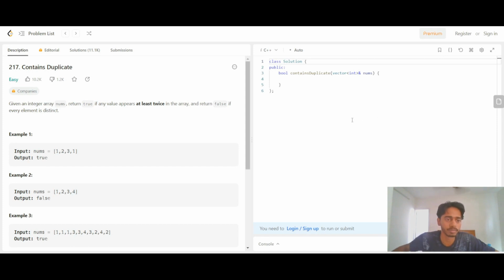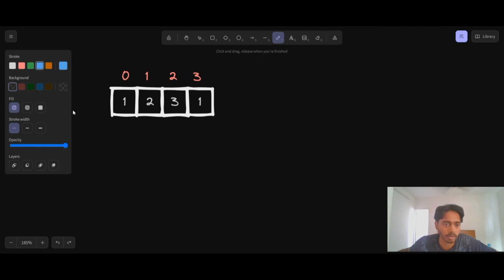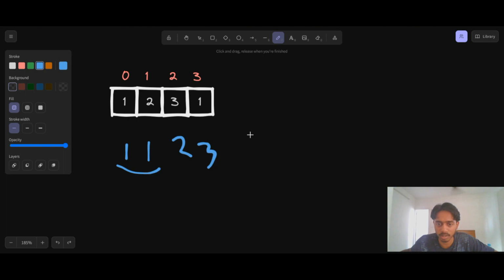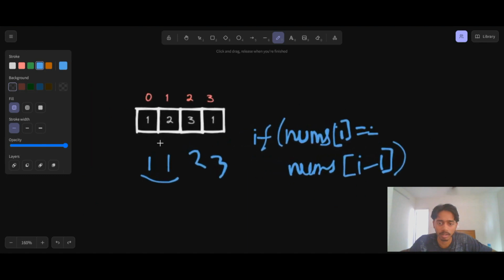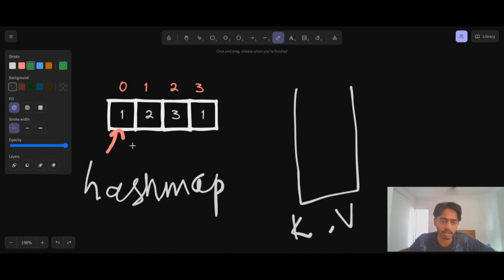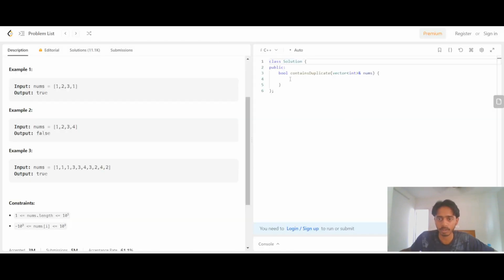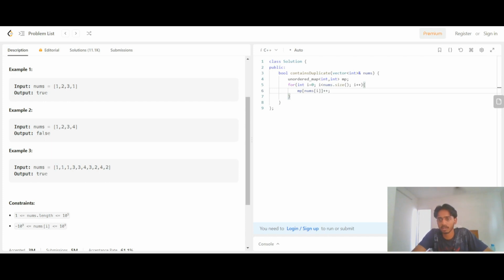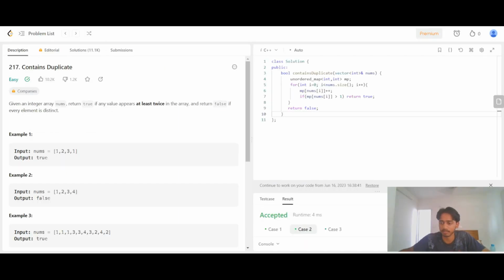Leetcode 217 || Contains Duplicate || C++ Solution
Contains Duplicate. It is also one of the problems from the famous Blind 75 series.

Blind 75 leetcode is a list of 75 most frequent asked leetcode questions which had helped many developers clear interviews of Google, Facebook, Amazon etc.